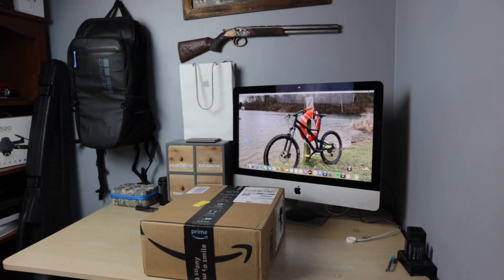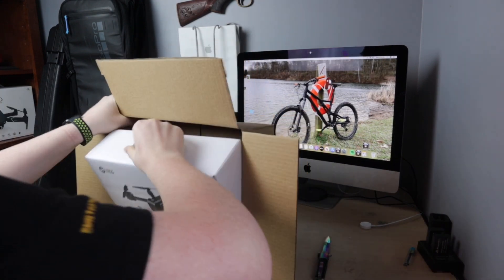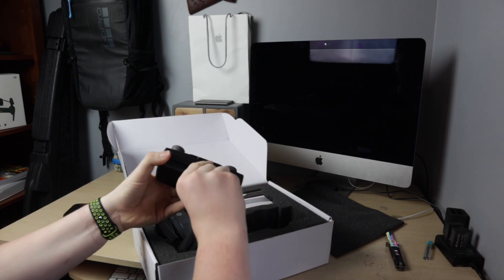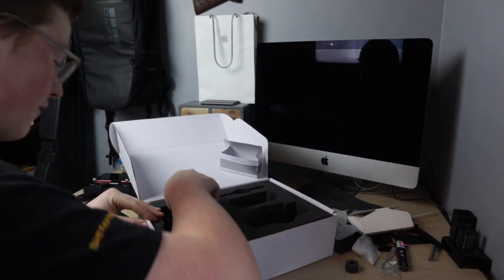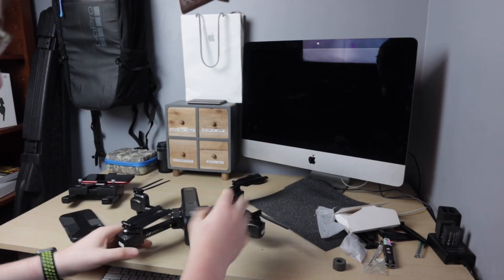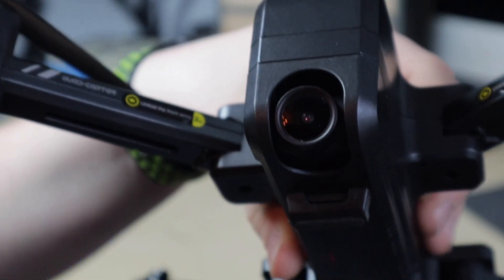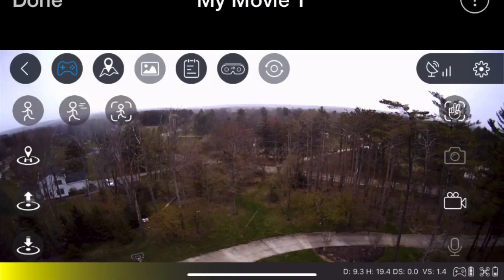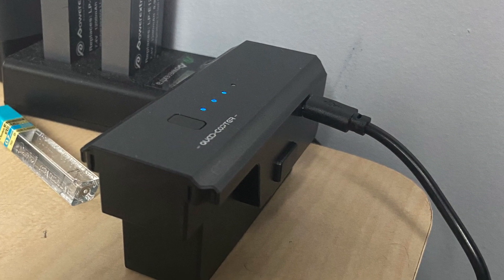Holy Stone hs270 2020 review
Link to Drone on Amazon

Great job HOLY STONE!!!